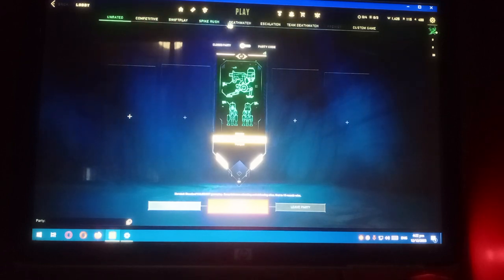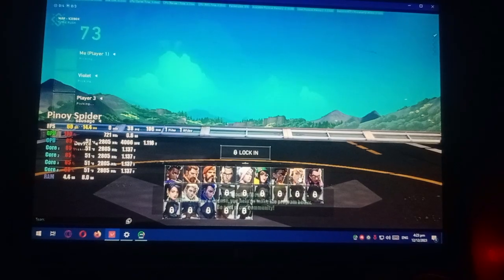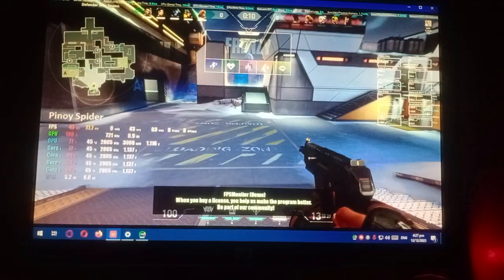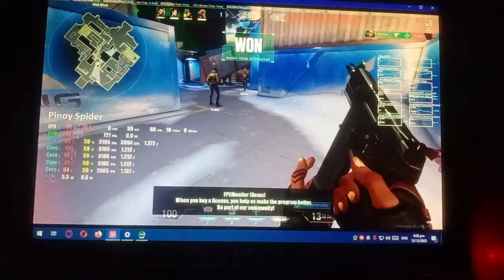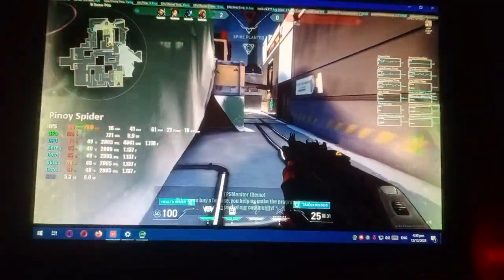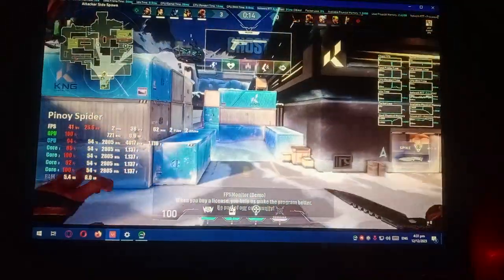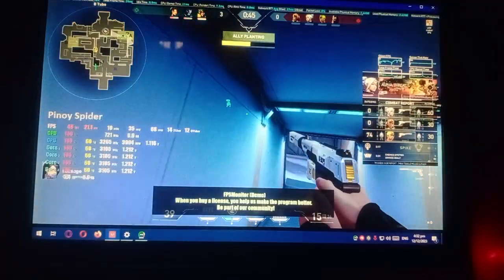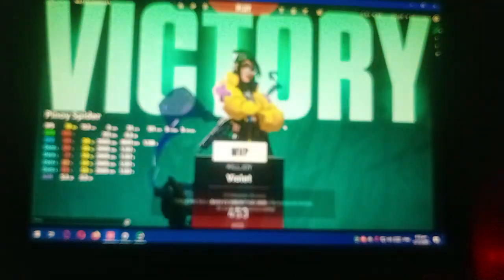AMD A8 7650K Valorant Game Test 2023 Low Graphic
AMD A8 7650K IGPU Valorant Game Test December 2023 Still Playable?
Processor: AMD A8 7650K
Motherboard: Gigabyte GA-F2A68HM-S1
Ram: 1x 8gb ddr3 1600mhz
Storage: 120 SSD

Graphic Settings: Low